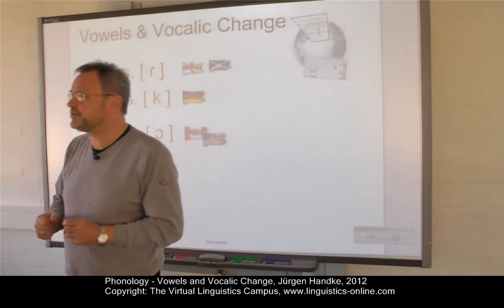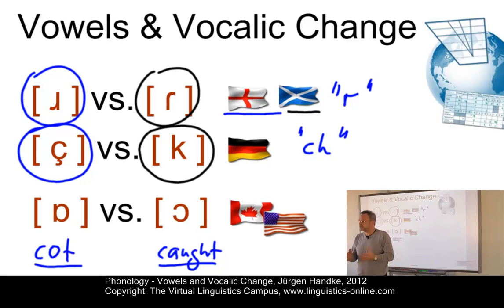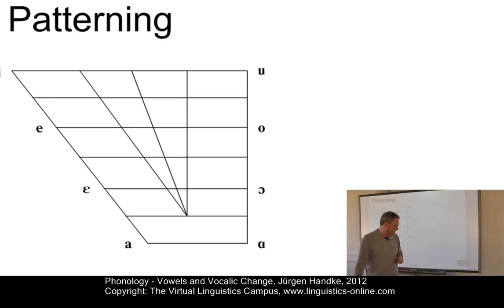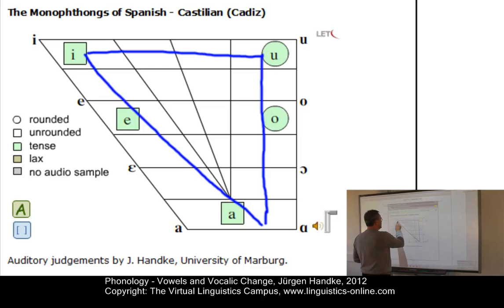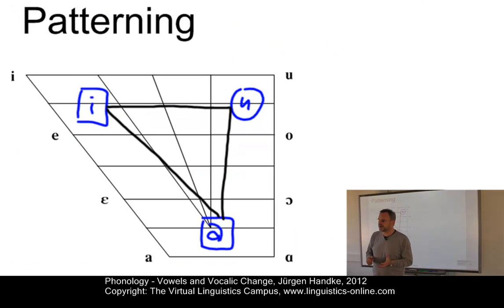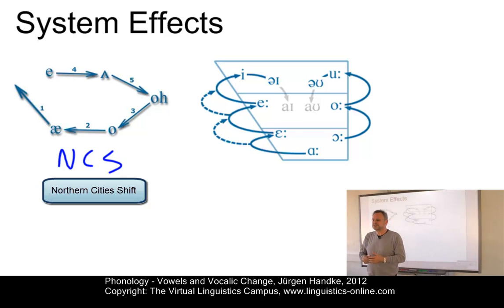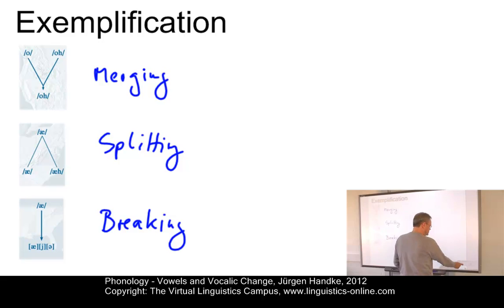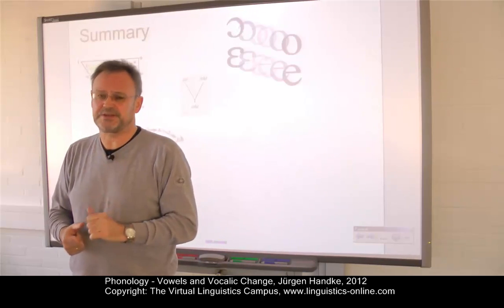PHY122 - Vowels and Vocalic Change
This E-lecture discusses the ways vowels systems organize themselves. It exemplifies the basic principles of sound change using examples form various dialects of English including the historical development of the language.